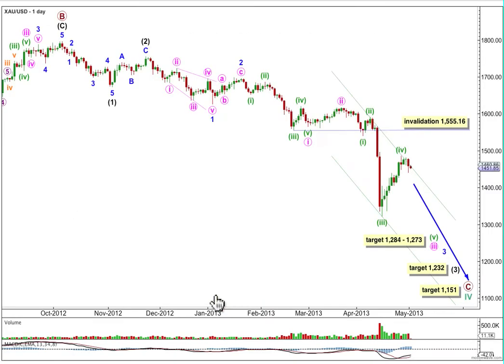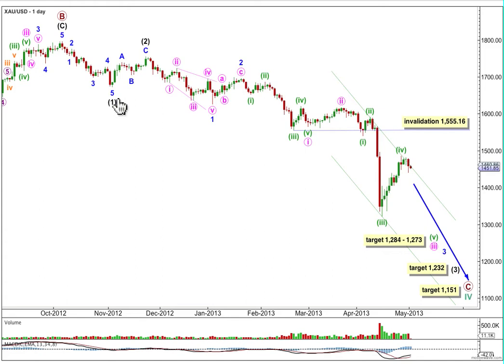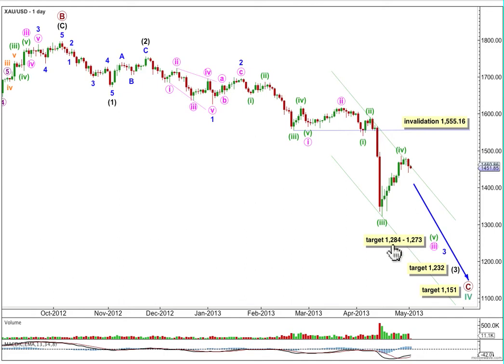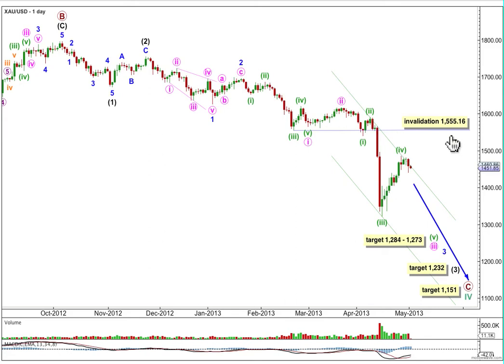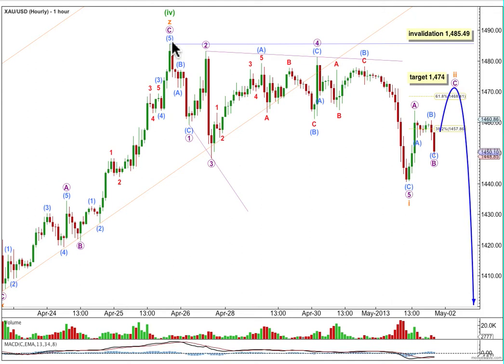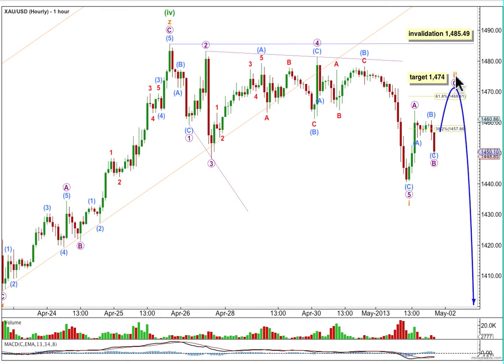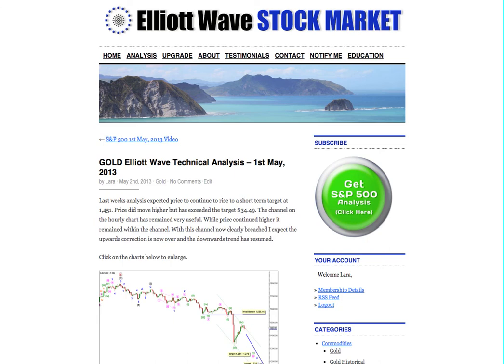Gold Elliott Wave Technical Analysis - 1st May, 2013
Technical analysis of Gold from a pure Elliott wave perspective after market close of  1st May, 2013